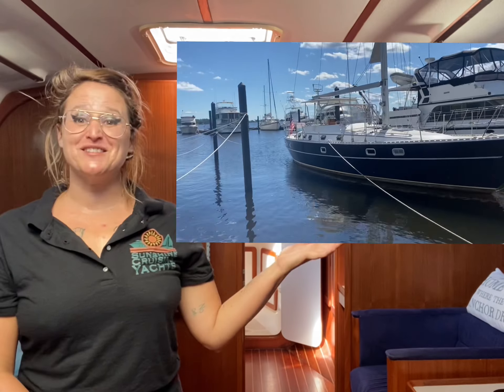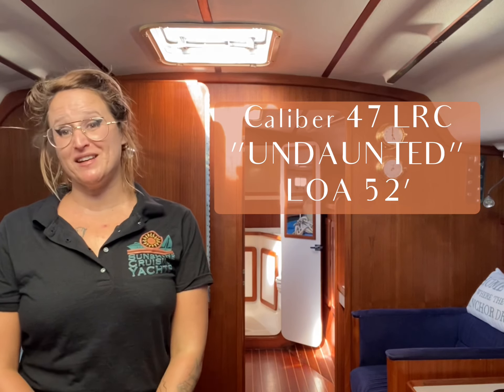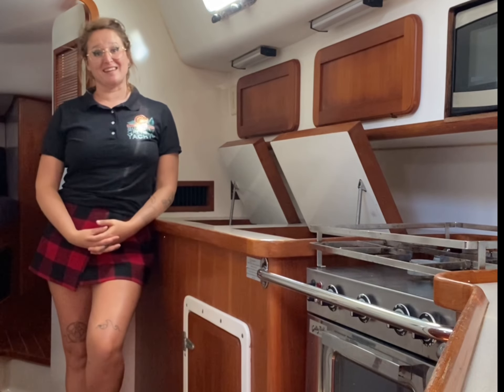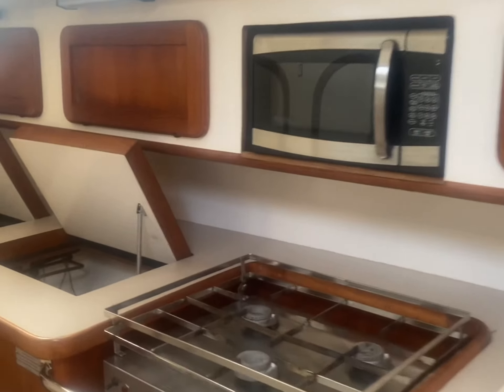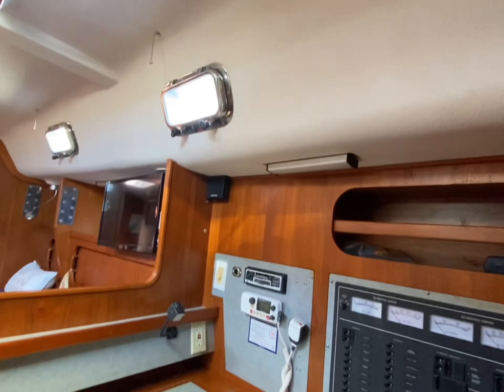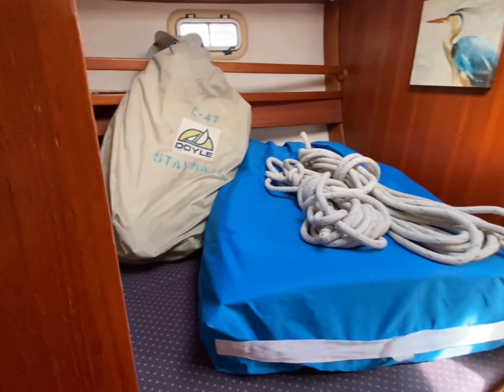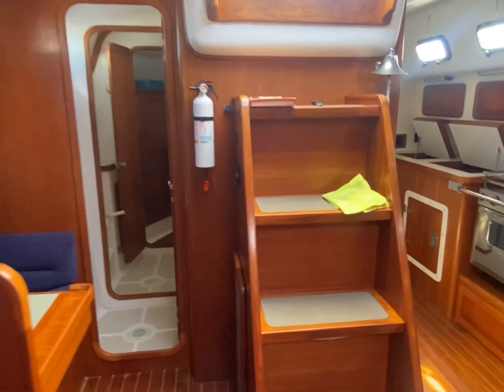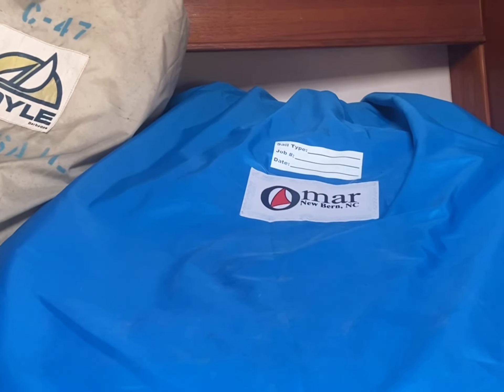Caliber Yacht for sale Caliber 47 LRC Full Yacht Tour Sunshine Cruising Yachts Yacht Broker Girl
Full cabin & deck tour of 1999 Caliber 47 Long Range Cruiser “Undaunted” for sale with Sunshine Cruising Yachts woman owned yacht brokerage full listing on yacht world !!